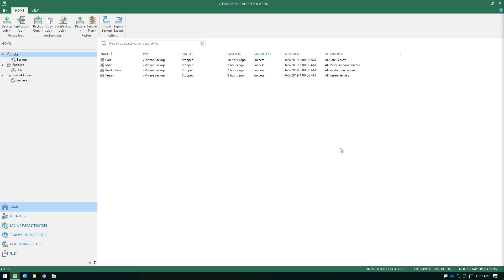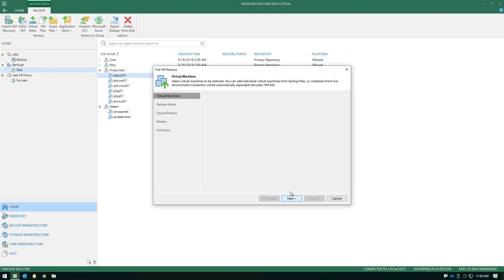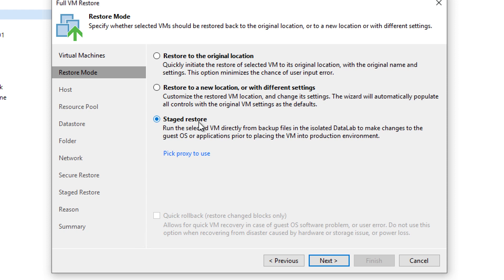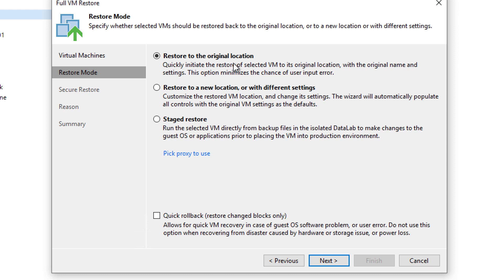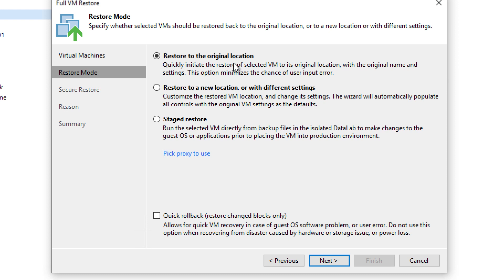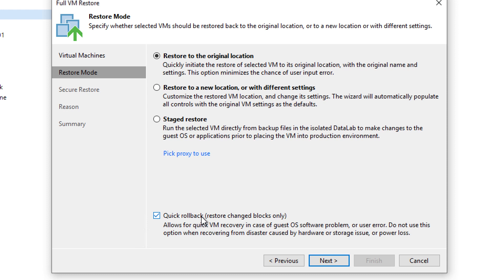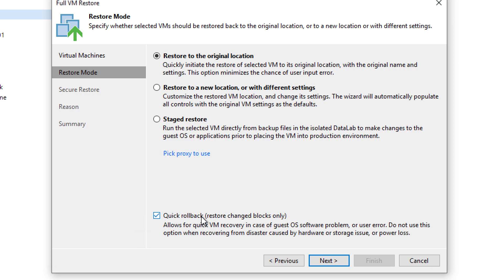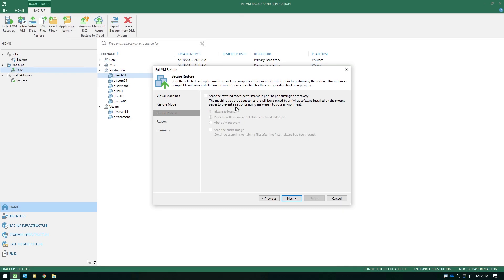Veeam Backup & Replication - How to perform Full VM recovery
With Veeam Backup & Replication, you can perform a full VM Recovery.

When you do a Full VM Recovery, you extract the VM image from the backup to the production storage. Though Full VM Recovery takes more resources and time to complete than Instant VM Recovery, you do not need to perform extra steps to finalize the recovery process. Veeam Backup & Replication pulls the VM data from the backup repository to the selected storage, registers the VM on the chosen ESXi host and, if necessary, powers it on. Full VM Recovery enables full disk I/O performance while Instant VM Recovery provides a “temporary spare” for a VM as the vPower NFS throughput is limited.

To perform Full VM Recovery, Veeam Backup & Replication uses one of the following transport modes:

If the backup proxy is connected directly into the SAN fabric or has access to NFS datastores, Veeam Backup & Replication uses the Direct storage access transport mode. Veeam Data Movers deployed on the backup repository and backup proxy retrieve VM data from the backup file and put it directly to the necessary datastore.
Veeam Backup & Replication can restore only thick VM disks using the Direct storage access transport mode. For thin VM disks restore, Veeam Backup & Replication will use the Virtual appliance or Network transport modes. Alternatively, you can instruct Veeam Backup & Replication to restore VM disks as thick.

If the backup proxy is virtualized and resides on the ESXi host to which the VM must be restored, Veeam Backup & Replication uses the Virtual appliance transport mode. The Virtual appliance mode utilizes VMware ESXi capabilities of HotAdding disks to the VM and thus eliminates the need to transfer the backup data across the network. Veeam Data Movers deployed on the backup repository and backup proxy retrieve VM data from the backup file and put it directly to the necessary datastore via the ESXi I/O stack.
If the Direct storage access and Virtual appliance transport modes cannot be used, Veeam Backup & Replication uses the Network transport mode.
A VM can be restored to its original location or to a new location. When you restore a VM to its original location, Veeam Backup & Replication powers off the original VM and restores only those disks that are included in the backup file. All other disks remain unchanged.

When you restore a VM to a new location, you can specify new VM settings such as the new VM name, the host and datastore where the VM will reside, disk format (thin or thick provisioned) and network properties. Veeam Backup & Replication will change the VM configuration file and store the VM data to the location of your choice.

In this video you will learn about what options you have available for Full VM Recovery and how to initiate it. To learn more about Veeam Backup & Replication,